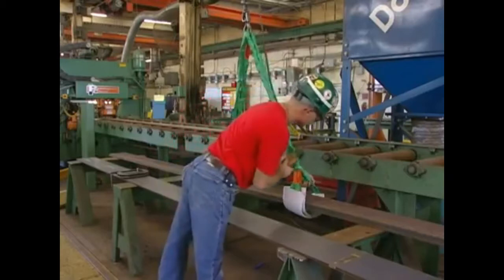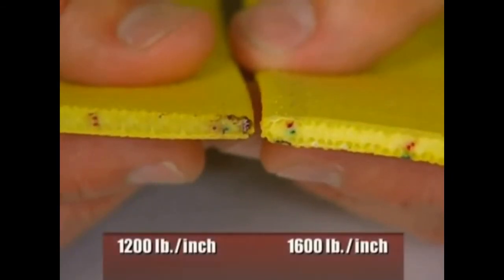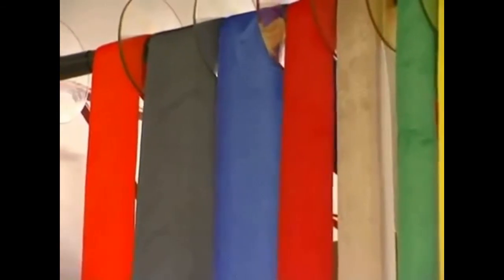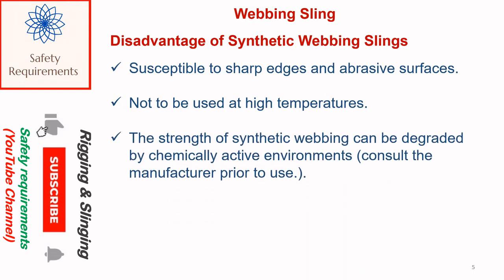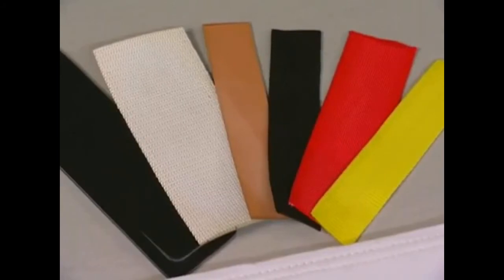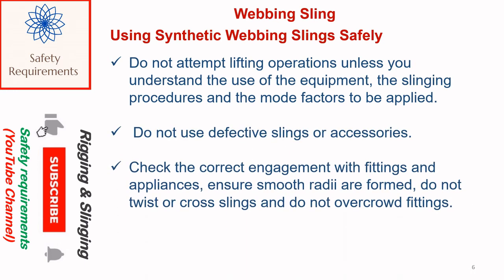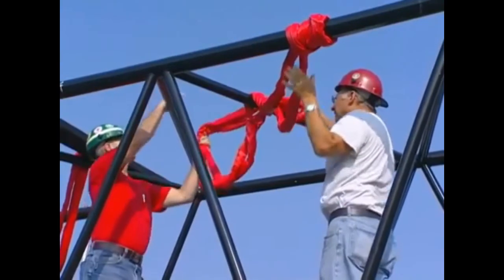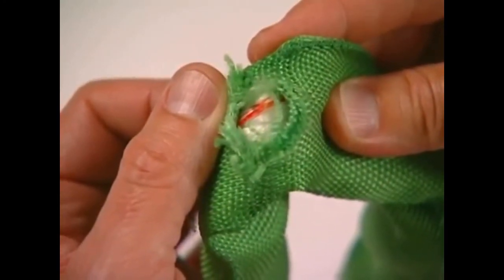How to use | Rigging and Slinging | Colour code | Working load limit | Webbing Sling / Inspection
Types of webbing sling
Materials of webbing sling
Advantage of webbing sling
Marking of of webbing sling
Safe use of webbing sling
Capacity chart of webbing sling
बद्धी गोफन के प्रकार
बद्धी गोफन की सामग्री
बद्धी गोफन का लाभ
वेबिंग स्लिंग का अंकन
बद्धी गोफन का सुरक्षित उपयोग
बद्धी गोफन की क्षमता चार्ट
織帶吊帶的類型
織帶的材料
織帶的優勢
織帶的標記
安全使用安全帶
織帶的容量圖